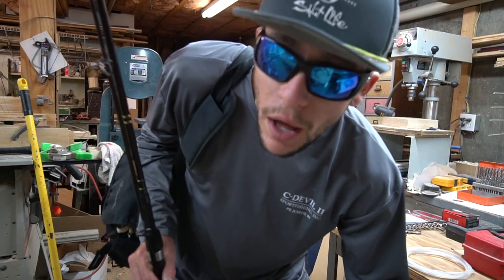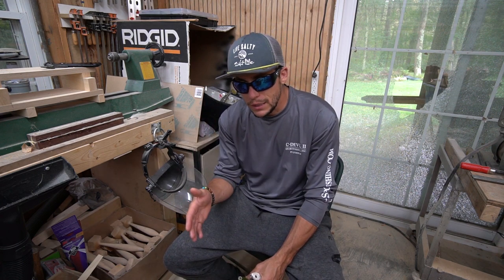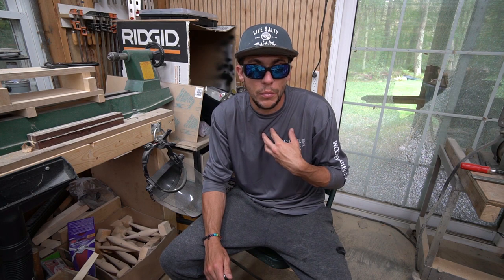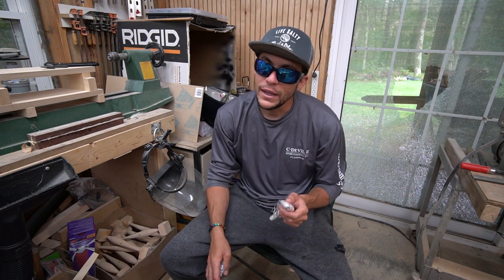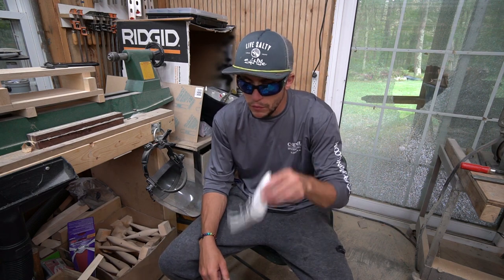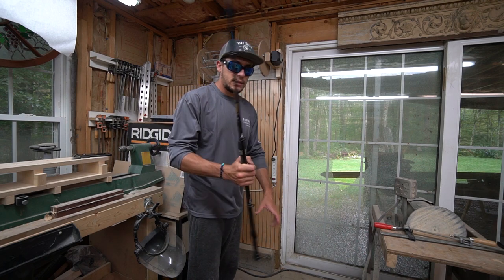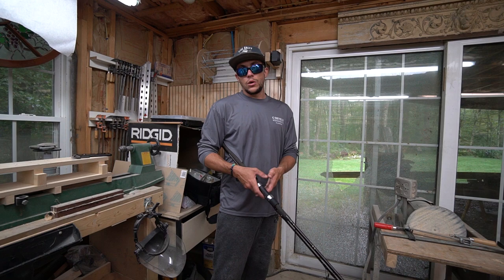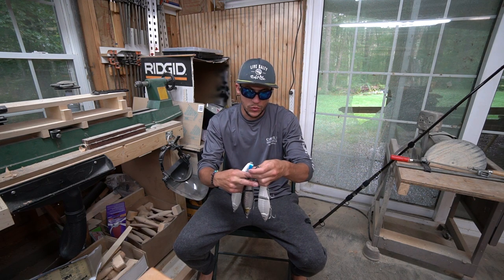Fishing Cape Cod Canal Full Magic Swimmer Tutorial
The ultimate review and tutorial on fishing the cape cod canals best lure. From colors, sizes, and what hooks and hardware, to techniques and hook sets. Whether you are a beginner or a local legend this should give you everything you will need to pull this lure from your plug bag and hook up with monster striped bass.

9 Inch Slow Sinking (228) 4oz Magic Swimmers

**Updated**
I say in this video they are $8 each but I last ordered the unpainted swimmers which are cheaper.
Painted swimmers are 3 for $29.95
Unpainted swimmers are 3 for $24.95
Apologies for the misinformation and correction!

**UPDATED #2**

Hooks SIZE (4/0) not #4 (easy to mistake)

ROD SETUPS!
Favorite Canal Rod
All Around Rod
Lighter Staal
Braid 50lb
Leader Material
Quick Clips
Barrel Swivels

CANAL STARTER SETUPS!
Reel 1 (Size 6500)
Reel 2 (Size 8k or 10k)

GEAR!

CAMERA EQUIPMENT
Main Camera
Favorite Lens
Camera Bag